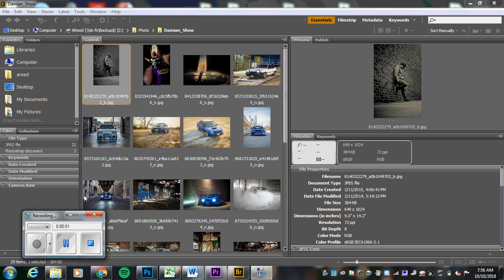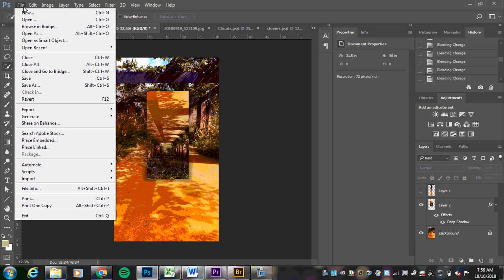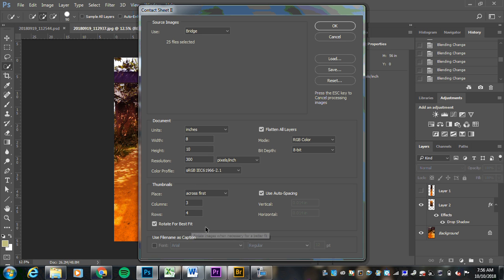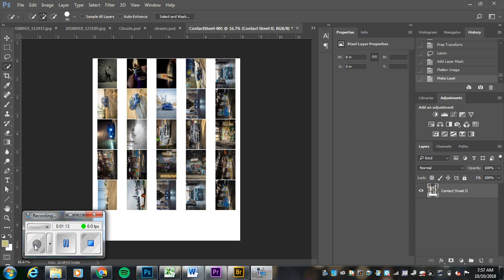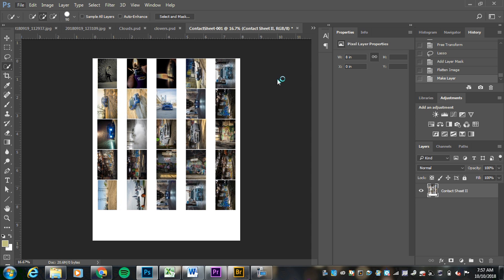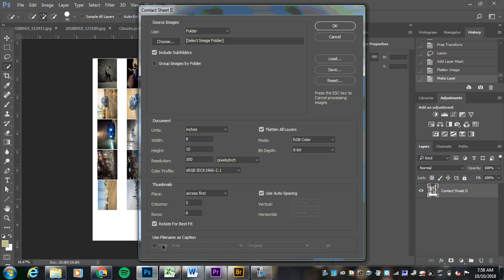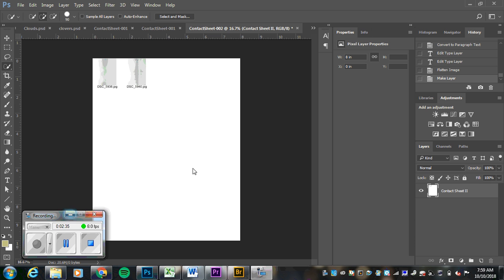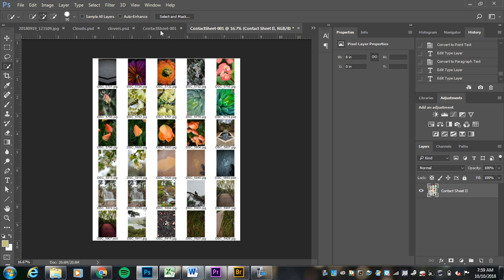Photoshop Contact Sheets